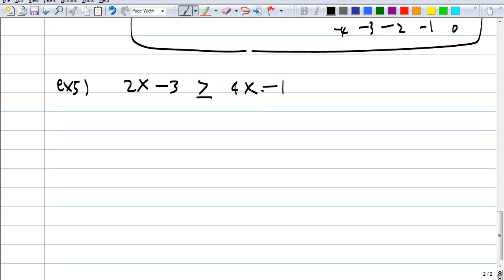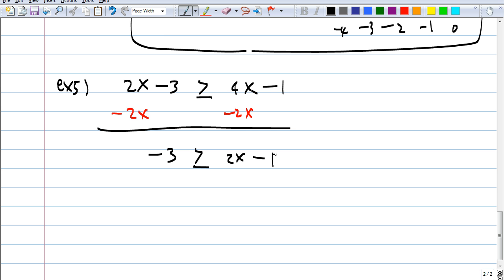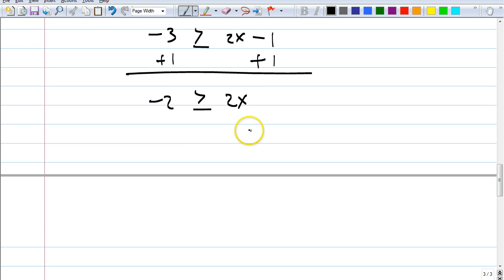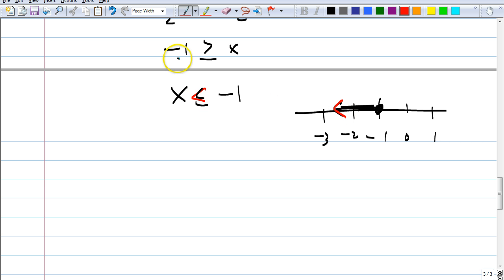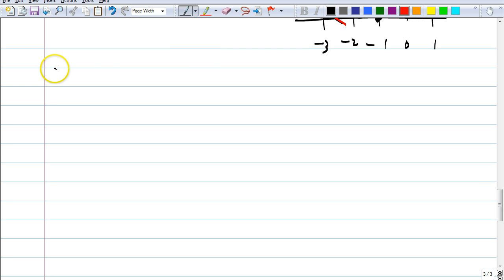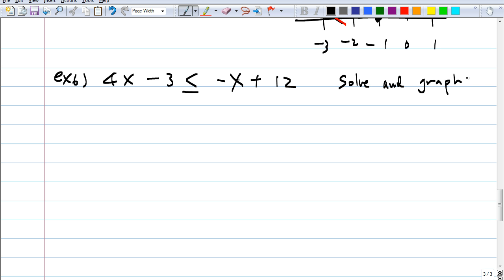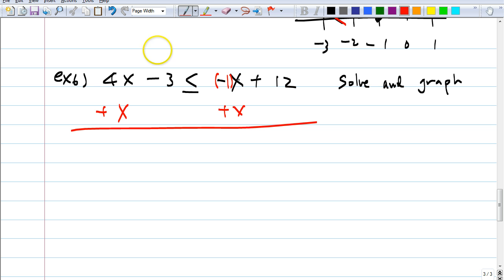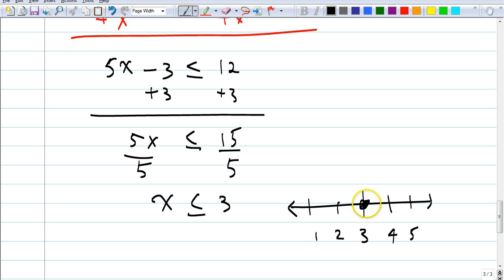intro to algebra 6.3.2